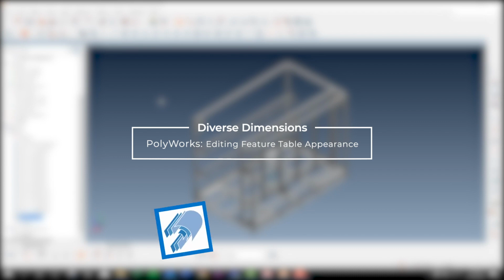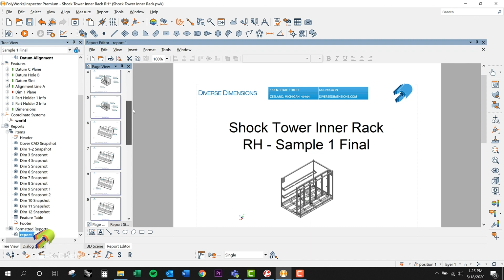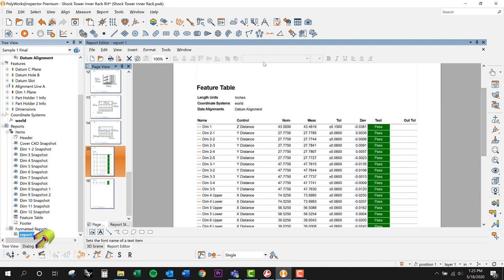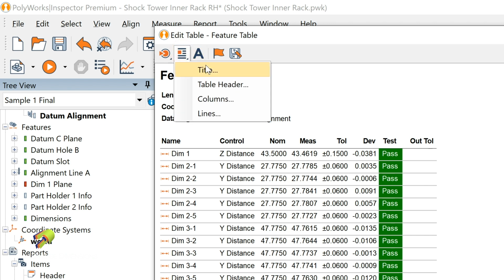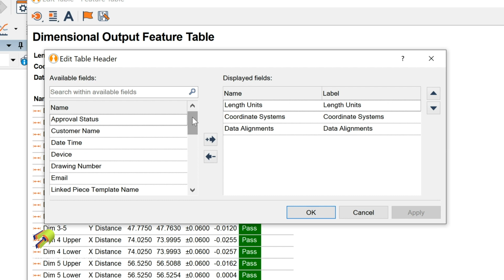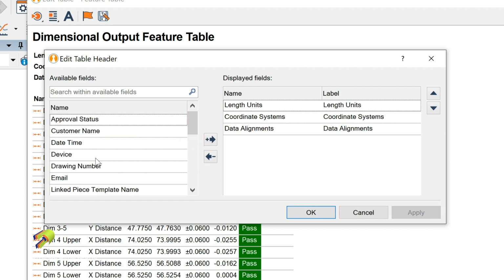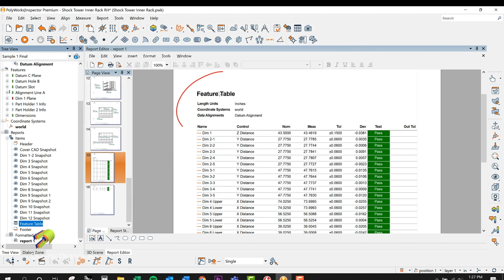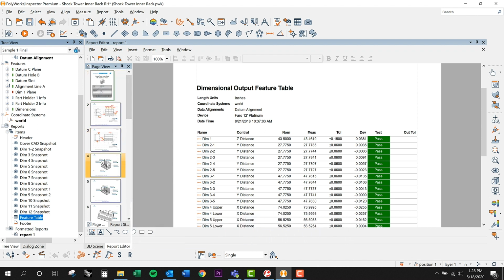PolyWorks: Editing Feature Table Appearance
This PolyWorks training video will show how to modify feature tables for reporting dimensional output.